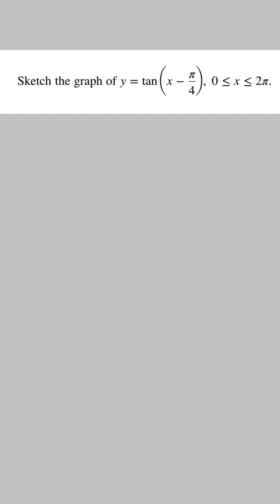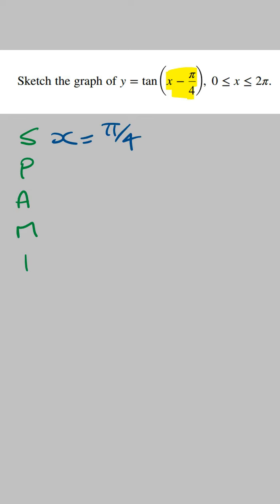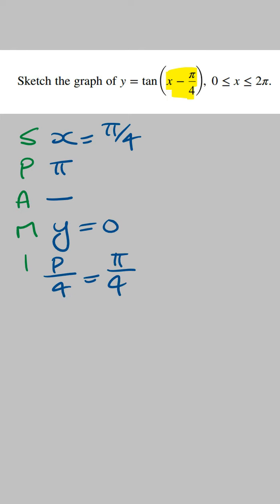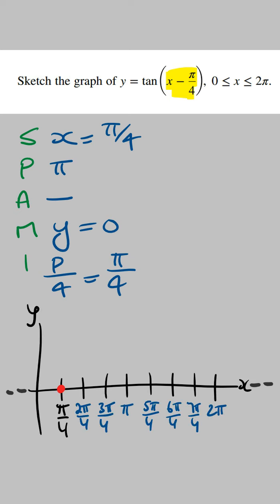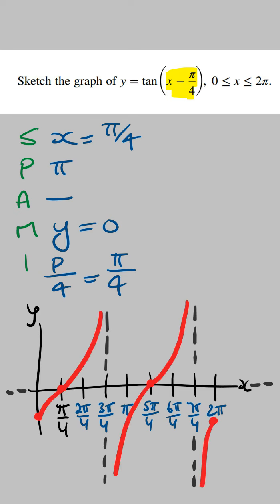Fastest Way to Sketch a Tan Function | VCE Maths Methods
Join the Maths Methods Club to practice exam questions! Sort past paper questions into 35 topics.